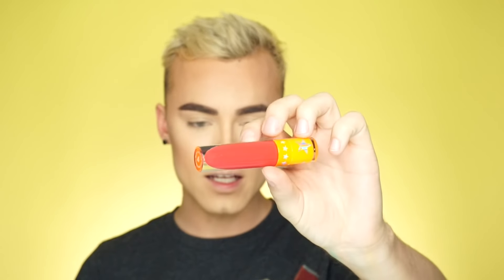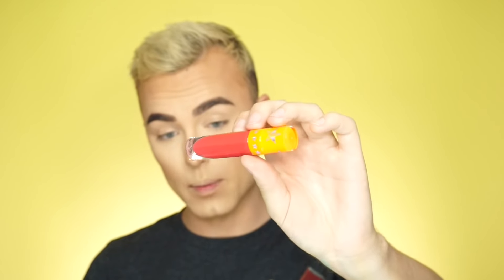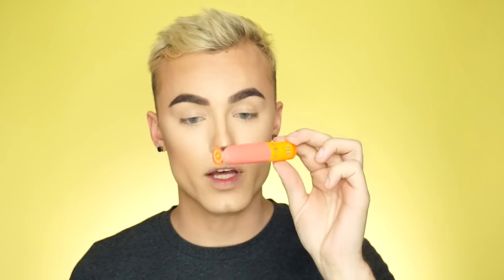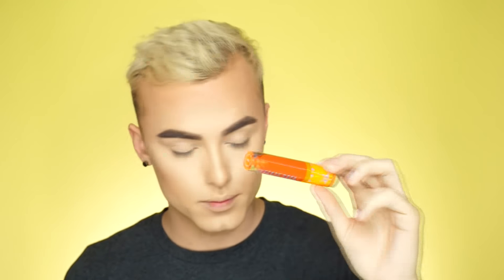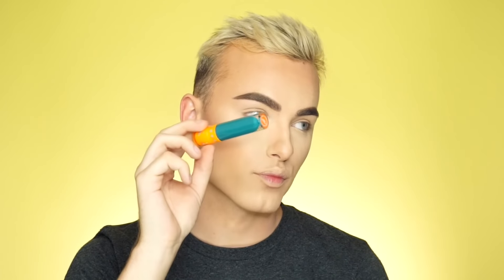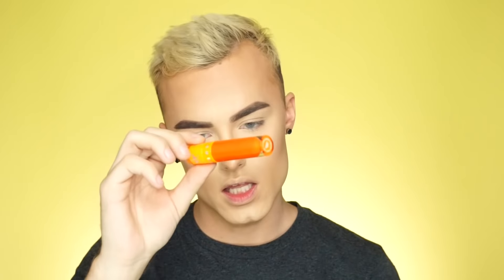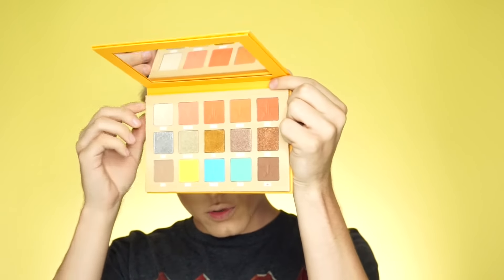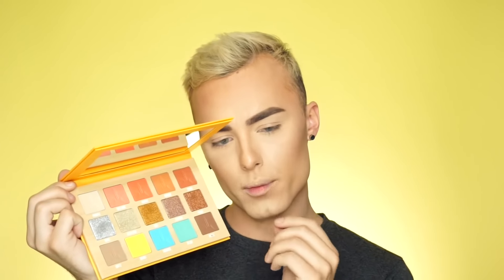Thirsty Palette Jeffree Star Cosmetics Summer 2018 Collection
Reviewing the amazing Thirsty Palette and Summer 2018 collection by Jeffree Star Cosmetics!  The Thirsty Palette has so many amazing colors, & the Summer 2018 collection is so stunning!  So happy with how this look turned out!  The Thirsty palette is currently sold out, but will be restocked by Jeffree Star Cosmetics very soon!  Check out the full Summer 2018 collection by Jeffree Star Cosmetics

PRODUCTS USED:

Eyes: Jeffree Star Cosmetics Summer 2018 Collection Thirsty Palette in shades Parched Biiiiiitch!, Kumquat, Stroke, Filthy Rich, Quench, Submerge, Splash, & Drizzle and Jeffree Star Cosmetics Liquid Lipstick in shade Huntington Beach

Lips: Jeffree Star Cosmetics Summer 2018 Collection Liquid Lip in Huntington Beach

Products mentioned, but not used in this video:
Jeffree Star Cosmetics Summer 2018 Collection Liquid Lipsticks in shades:

The Thirsty Palette by Jeffree Star Cosmetics from the 2018 Summer Collection features 10 blendable mattes and 5 blinding ultra-metallics in a brand new formula!  Check here to read more about it